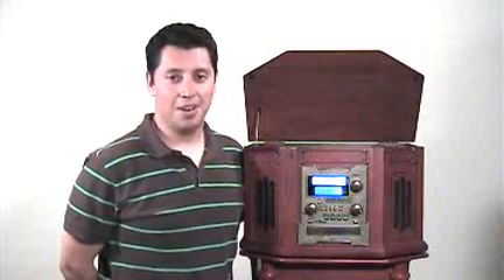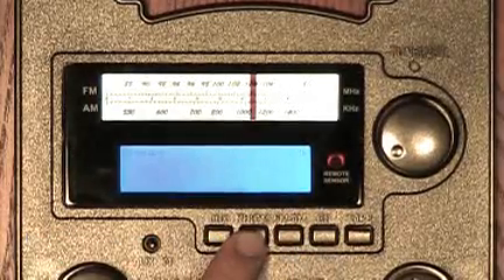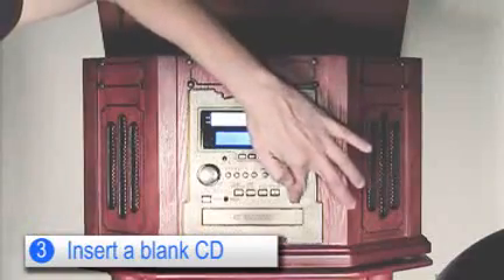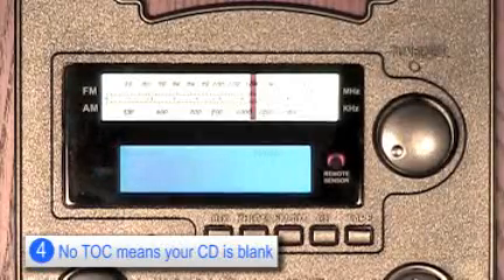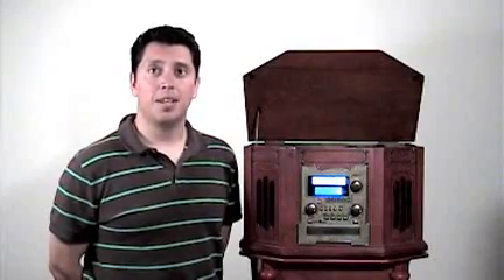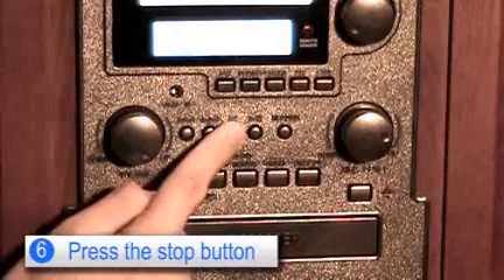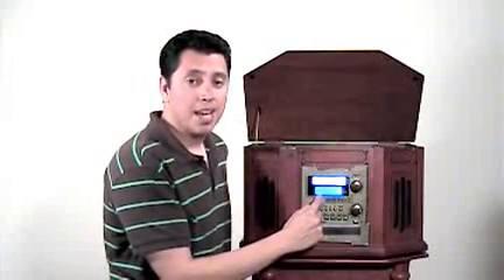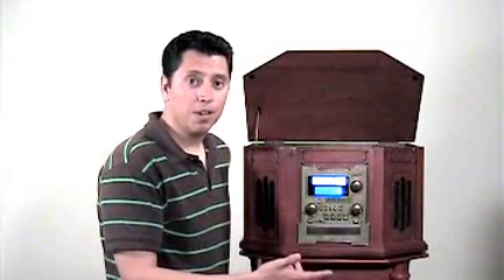Record Your Vinyl Records To a CD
Digitize Vinyl Records